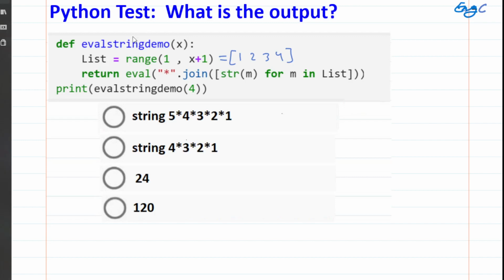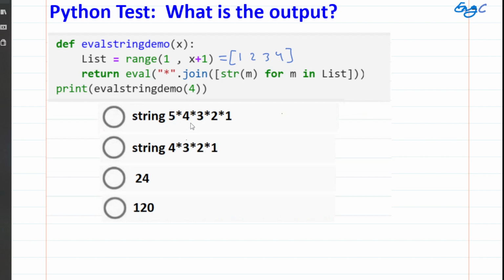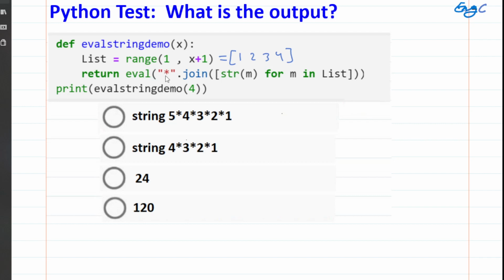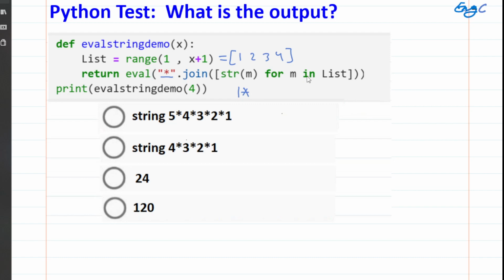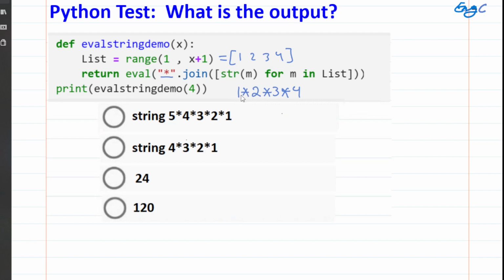Python Test: What is the output of this python code?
This brief Python code showcase how you can efficiently use the join method of strings combined with eval function for computation in Python.